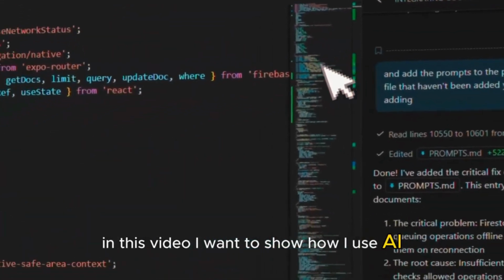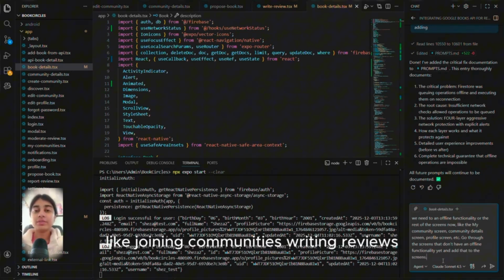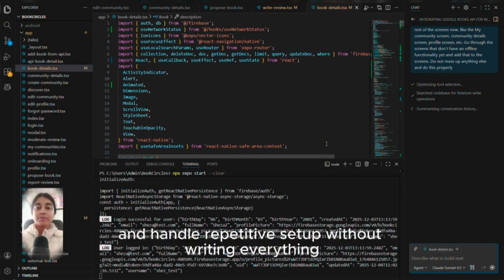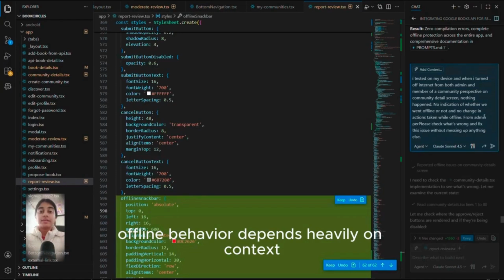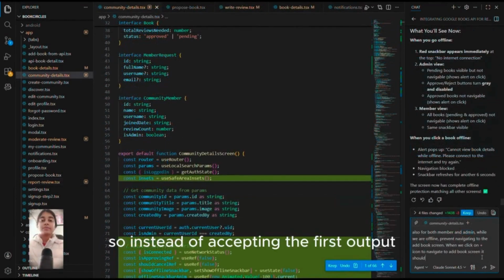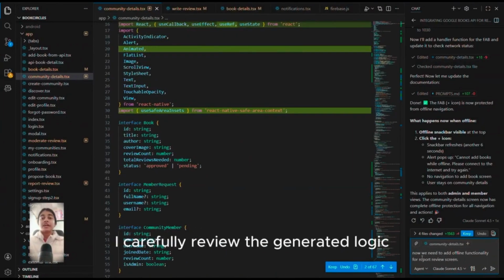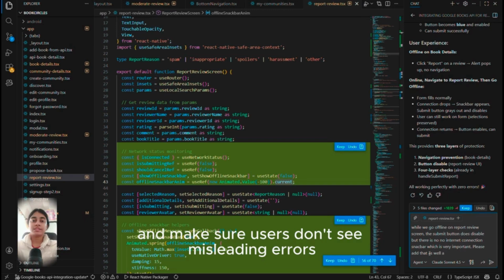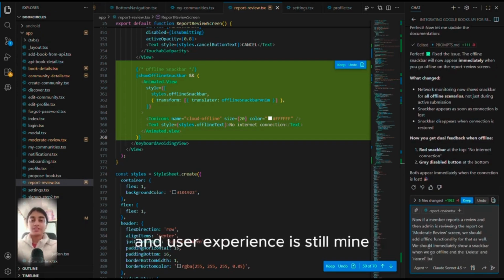How I Build Apps with GitHub Copilot (Real Example)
Many people think AI solves everything, but that isn't how production-grade apps are built. In this video, I walk through my real-world development workflow, showing exactly how I integrate AI to build a book community app.

I’m using GitHub Copilot inside VS Code—not as a magic wand, but as a force multiplier to speed up repetitive tasks and explore architectural solutions faster.

What you’ll see in this development breakdown:

Efficiency: How AI helps draft offline functionality and boilerplate code in seconds.

Reality Check: Where generic AI solutions fail and why human judgment is non-negotiable.

The "Human-in-the-Loop" Workflow: My process for reviewing, refining, and manually adjusting AI-generated code for security and performance.

UX Focus: Why final responsibility for user experience always belongs to the developer, not the machine.

Why this matters:
This isn't a polished marketing demo; it’s a realistic look at how AI fits into professional product development. AI reduces friction, but the expertise of a developer is what ensures the app is actually scalable and secure.

Need help building your next product?
At Helpables, we leverage AI-accelerated workflows to ship high-quality apps faster.

Helpables blends AI efficiency with human craftsmanship to accelerate digital transformation – from web & app development to branding & automation.